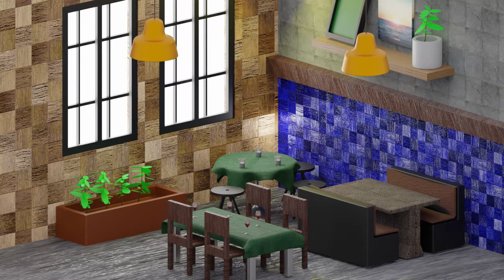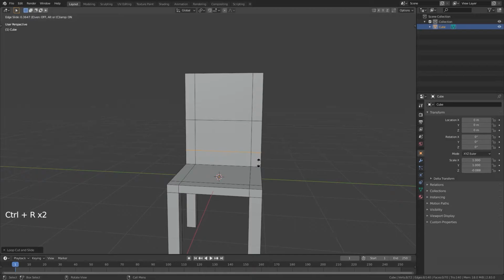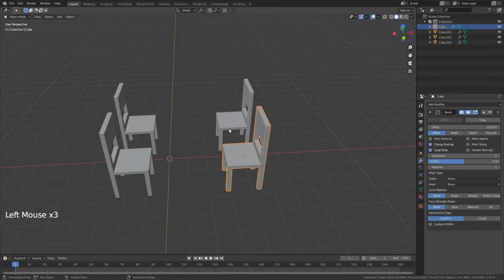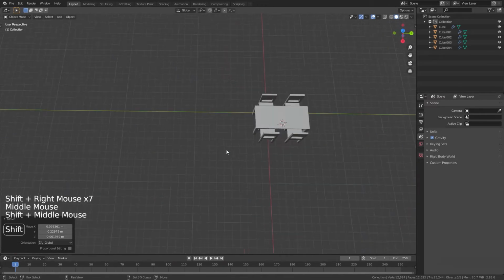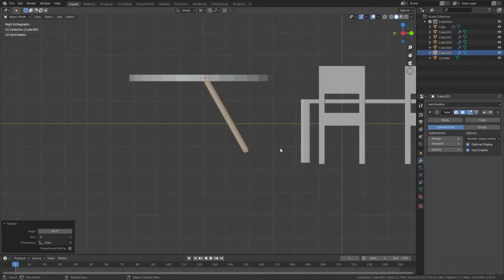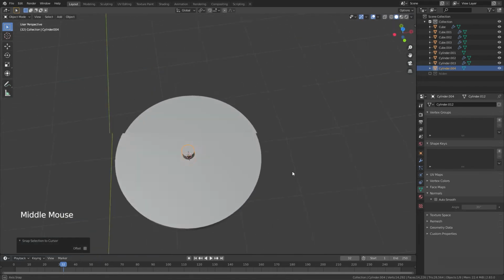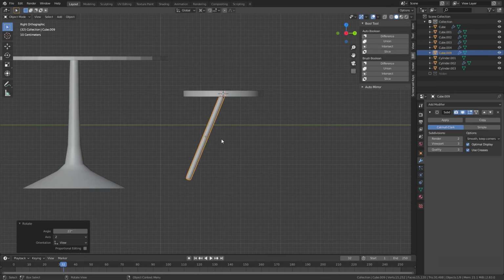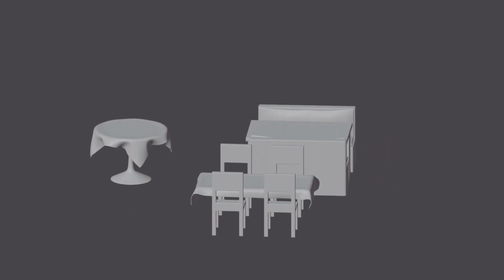Modeling Chairs and Tables for the restaurant Scene in Blender 2.83 (Part 1)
In This video and rest of the Playlist we are going to create a very nice restaurant Scene in Blender 2.83

i will Upload the next Video Three days after this one.